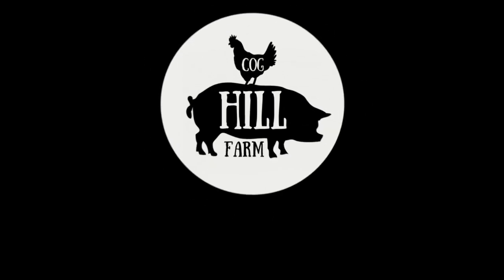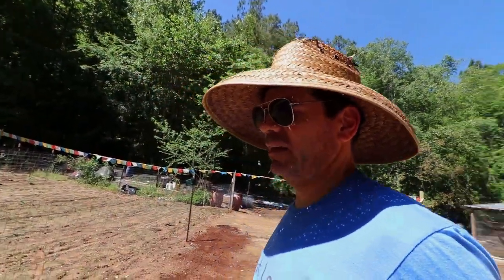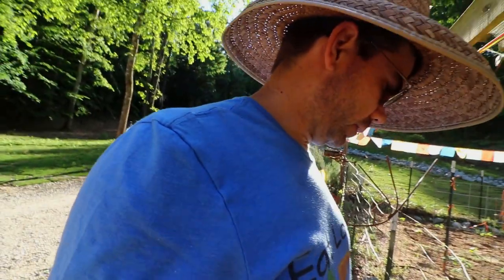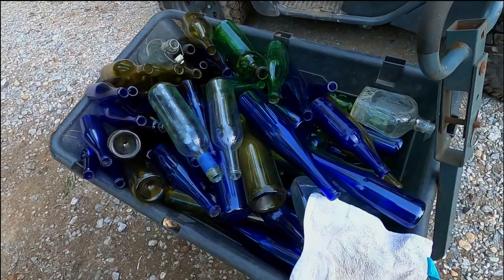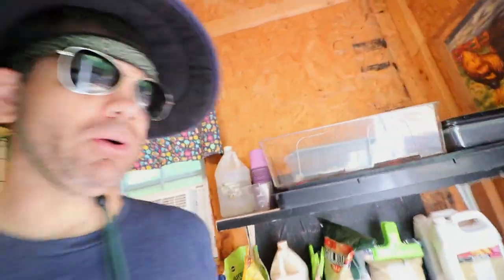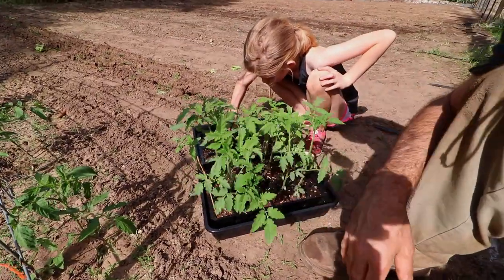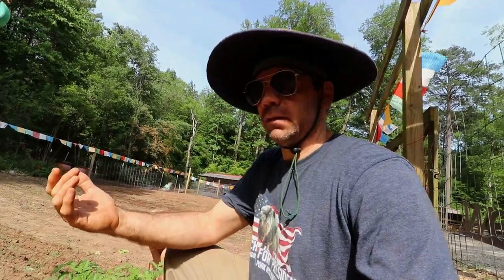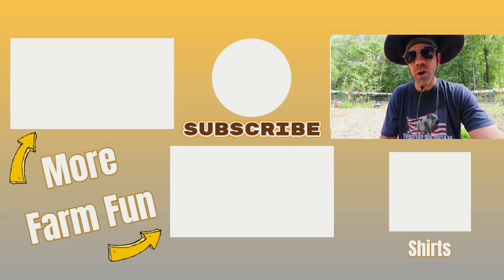TWO Of Our BIGGEST Dreams Just Came True! (The Garden Makeover)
The dream garden makeover is complete & I got my garden expansion & MC getting her flower garden!

IN today's family farm vlog we are Finlay installing the garden fence & this will pretty much complete out garden makeover and expansion.  This has been a dream of mine for going on 4 years now, to have a bigger garden for our family and homestead.  This garden makeover will allow me to grow more of our own food, and possibly open the door for a business opportunity for a market garden in our area. Also another thing that this garden makeover will allow us the extra room to plant a flower garden and this is something that MC has been wanting for years now.  So it is obvious that both of us are getting our dream garden.  So after we got the garden fence installed, & the soil tilled, we planted some rattle snake pole beans, cantaloupes, more cucumbers, butternut squash and several varieties of flowers, including a super cool new sunflower we got from Hoss tools called the chocolate cherry sunflower.  But needless to say the entire family is thrilled about the new garden expansion and cannot waiting to harvest the vegetables that we planted and the flower seeds that we have sown.

We are a small family farm located in Alabama, & this is our story!